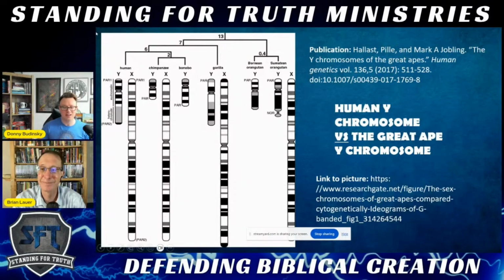If you Believe in Evolution, you NEED to Watch This! A Fatal Blow to Common Descent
Creationists easily account for both similarities AND differences in the genetics of biological organisms. We expect both. Both (similarities and vast differences) would be true if separate ancestry were the correct view of origins.

Defenders of common descent should be able to explain SOME differences--but if the differences are too massive--and these cannot be explained in their proposed timeframe--the theory has been falsified.

That is the point of this important video. If you believe in evolution, you won't after watching this! This statement assumes you are objective of course! Some evolutionists will never accept defeat. They have far too much invested in their evolutionary philosophy to admit when its been overturned for a superior model--which is Biblical Creation. This is why they have mastered the art of inventing imaginative rescue devices! Unfortunately for guardians of evolutionism, wild farfetched rescue devices don't make your story of origins scientific. The scientific data has already confirmed Biblical history. Now its time to get on board with the truth!